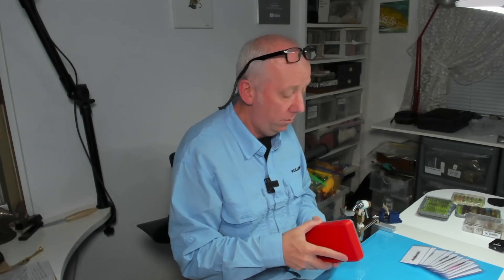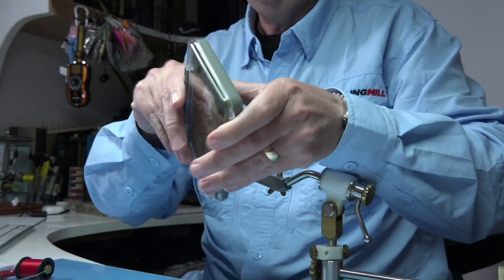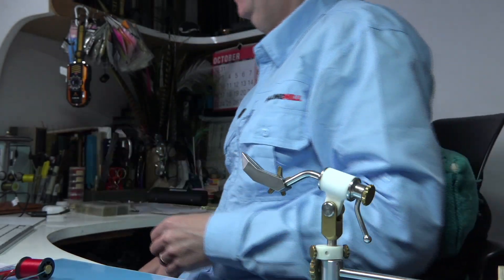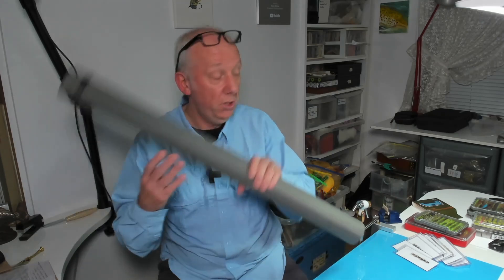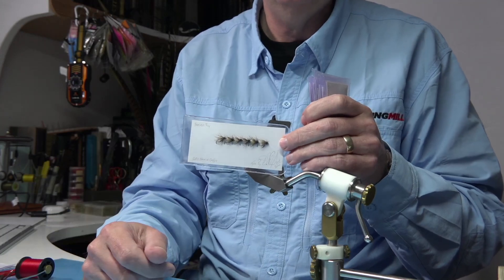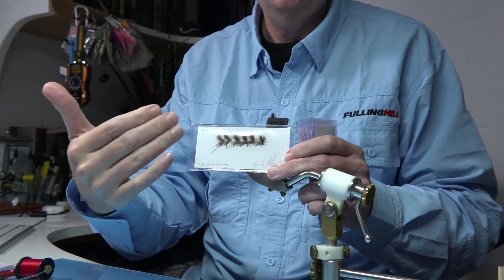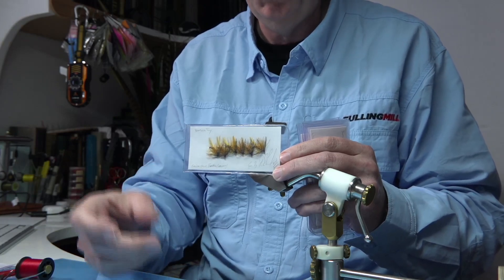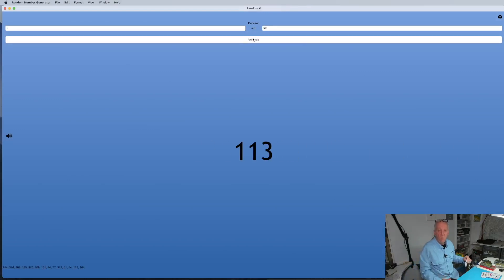October Monthly Draw Monday 31st 7pm UK Time